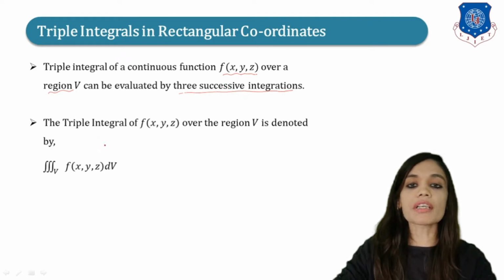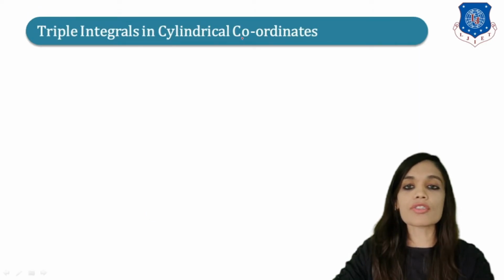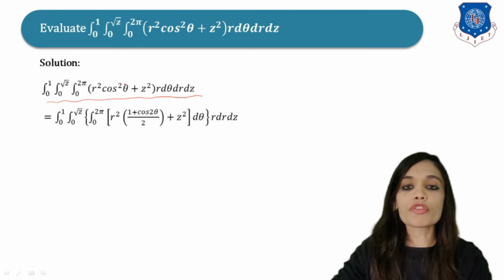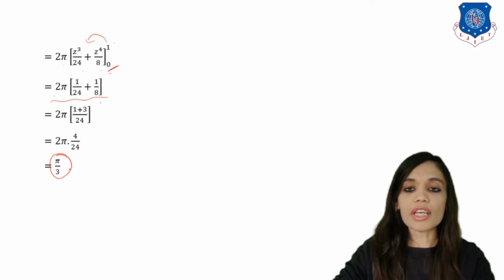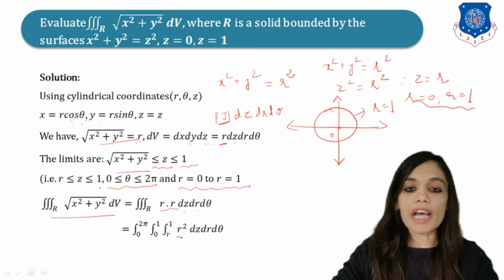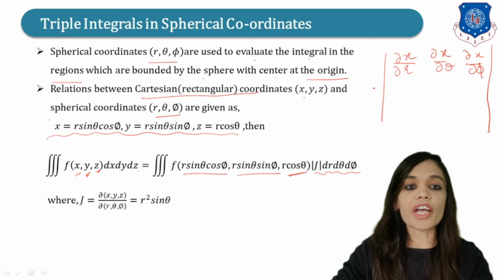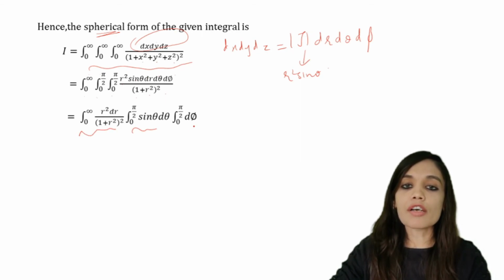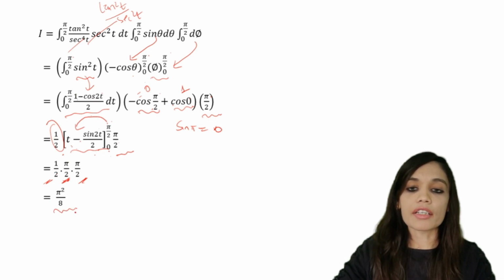Lec-49_Triple Integral-rectangle,cylinder,spherical coordinates|Mathematics-1|First year Engineering